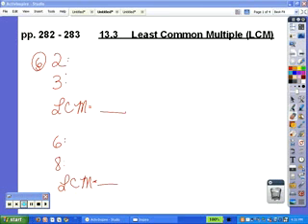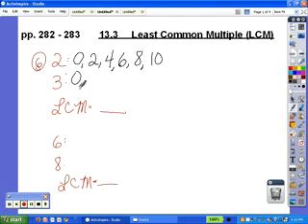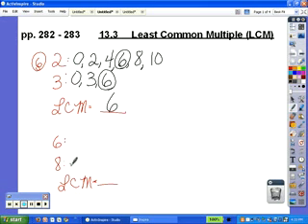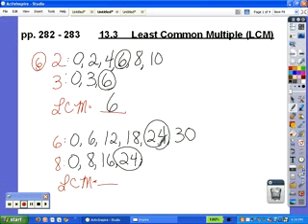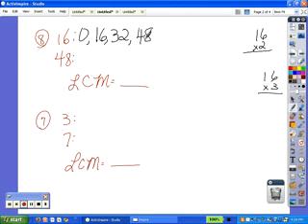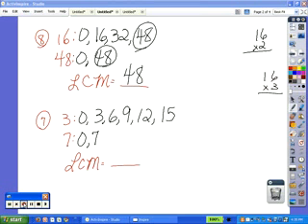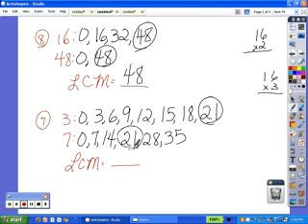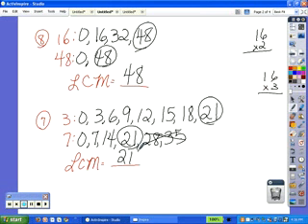5th Grade LCM